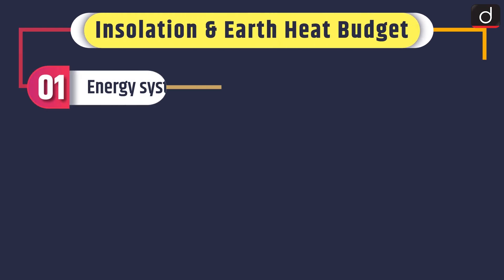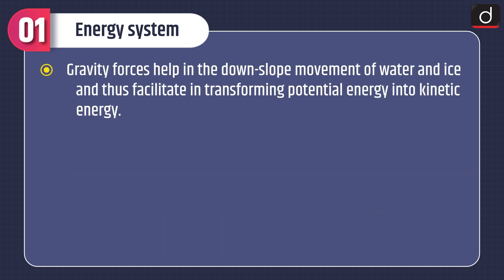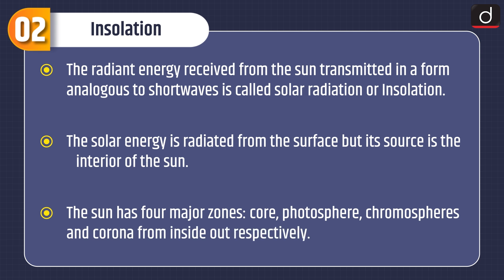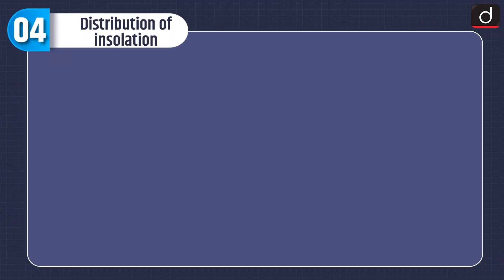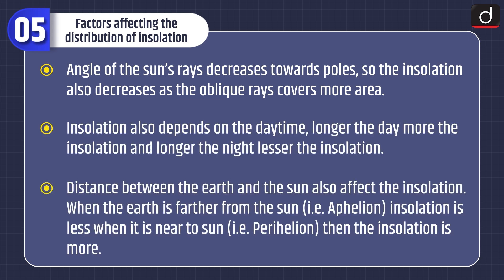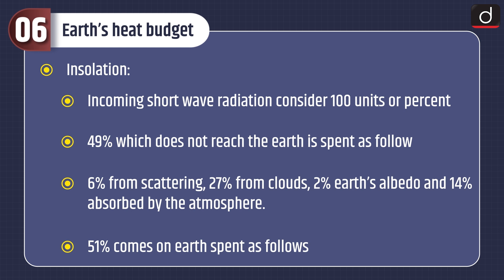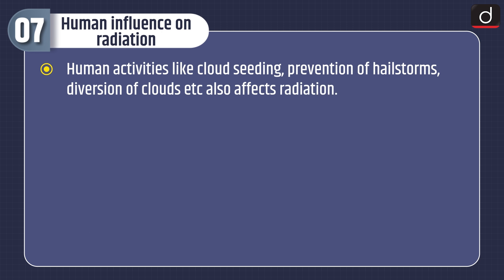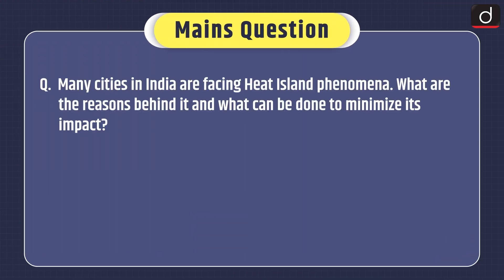Insolation and Earth Heat Budget | MIND MAP | Drishti IAS English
The programme will cover the following subjects:
1. Polity
2. Economics
3. Modern History
4. Geography
5. Science & Technology
This video covers
 • Subject – Geography
• Topic - Insolation and Earth Heat Budget